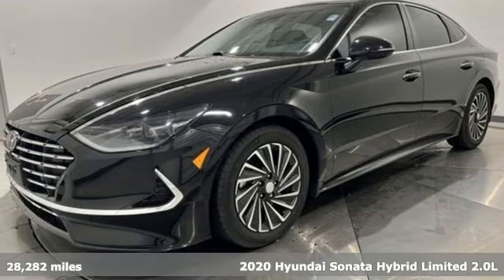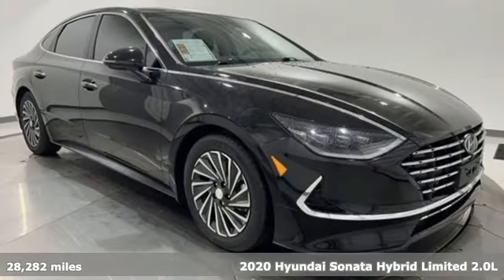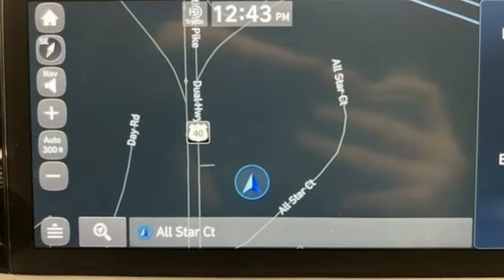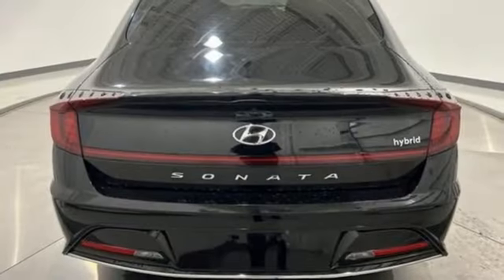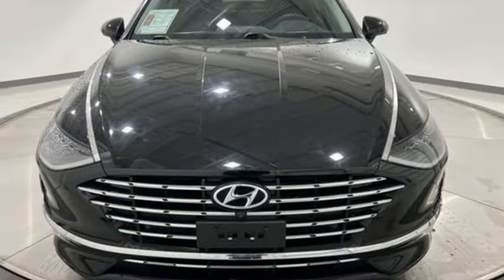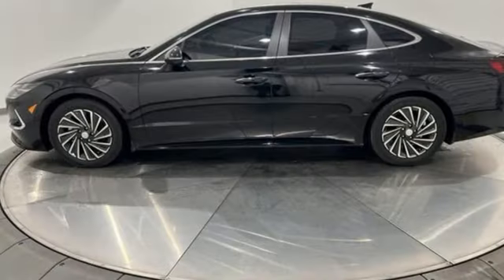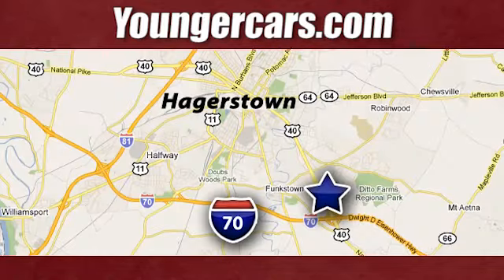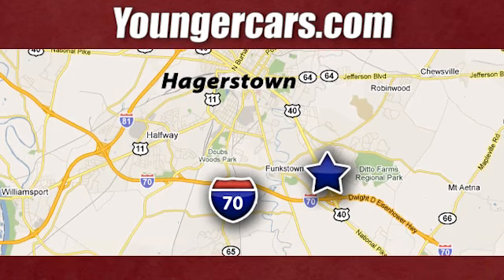Used 2020 Hyundai Sonata Hybrid Frederick MD Hagerstown, WV V3966501 - SOLD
Year: 2020
Make: Hyundai
Model: Sonata Hybrid
Trim: Limited
Engine: I4
Transmission: 6-Speed Automatic
Color: Black
Interior: Black
Mileage: 28282
Stock #: V3966501
VIN: KMHL54JJ6LA012208
Recent Arrival! Priced below KBB Fair Purchase Price! 2020 Hyundai Sonata Hybrid Limited *BLUETOOTH*, *BACKUP CAMERA*, *NAVIGATION*, *SUNROOF/MOONROOF*, *ALUMINUM ALLOY WHEELS*, *LEATHER*.brOdometer is 7420 miles below market average!br45/51 City/Highway MPGbrbrbrAwards:br * JD Power Automotive Performance, Execution and Layout (APEAL) StudybrbrbrSince 1976 the Younger family has been serving the Tri-State area with one of the best automotive experience available. Being a family owned operation allows Younger to take a caring attitude towards it's customers for long-term relationships. Our Dealership is built around customer service with a dealer who really takes you seriously. Our new state-of-the-art building is full of new and exciting features like Wifi (Wireless Internet), Flat Screen TV's, leather comfy chairs in the Service Waiting Area, a coffee/cappuccino machine, fresh donuts daily, a slushy machine, and complimentary popcorn. We also offer complimentary hot dogs and Quizno's subs at lunchtime when you're here for a service appointment!brbrSo, if you're looking for a quality vehicle and superior customer service, contact us and we will deliver.brbrYou have my personal commitment to a fun and rewarding automotive experience!brbrBrandon Younger Owner/President.

Be One!

Address:
1945 Dual Highway